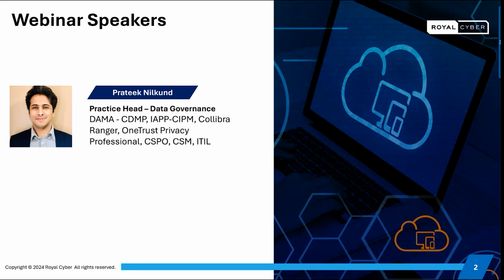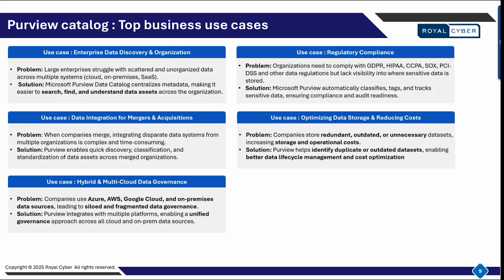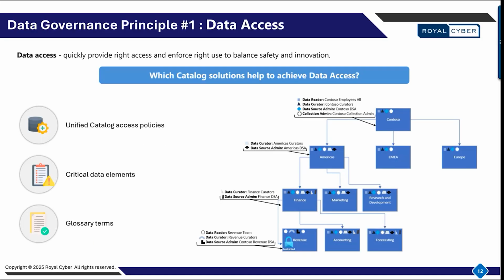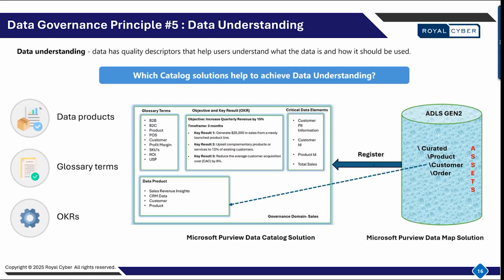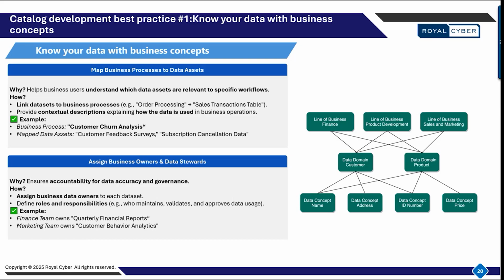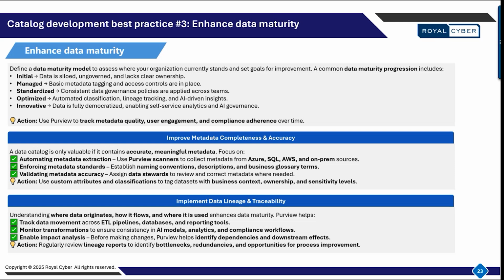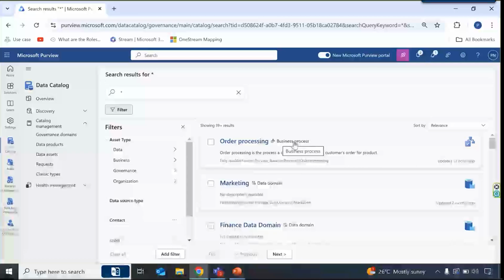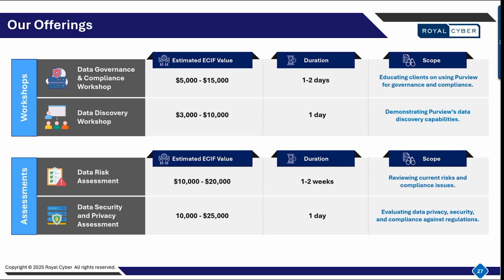Supercharging Your Data Strategy with Microsoft Purview Data Catalog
Join us in this informative webinar as we explore how Microsoft Purview Data Catalog can enhance your data governance, discovery, and management. Hosted by Prateek Nilkund, a specialist in data governance and compliance, this session delves into why organizations need a data catalog, how it works, and how Microsoft Purview can transform your data ecosystem.

Key takeaways include:

    The importance of data catalogs in improving data accessibility, governance, and compliance.
    A deep dive into Microsoft Purview’s capabilities and its impact on business use cases.
    Best practices for developing a robust data catalog and ensuring data quality.
    A live demo showcasing Microsoft Purview in action.

Learn more about Microsoft Purview’s potential in driving data maturity, transparency, and AI governance in your organization.